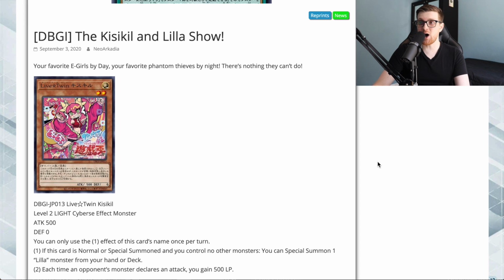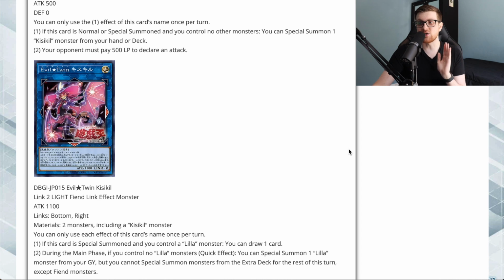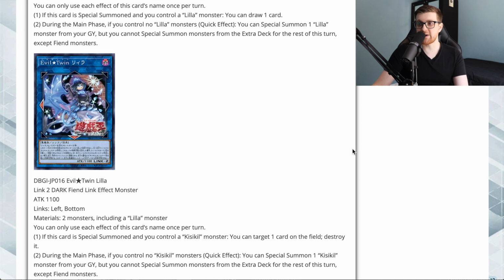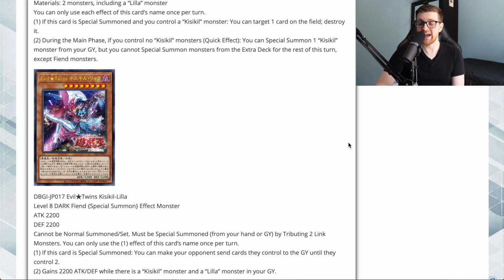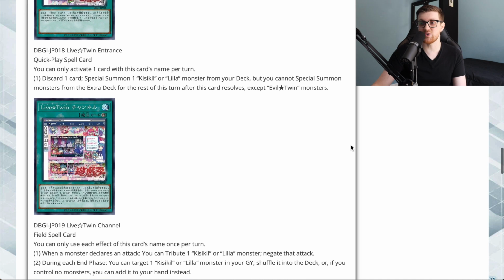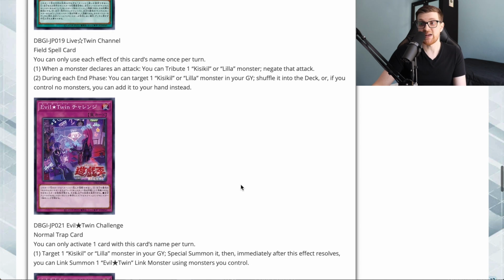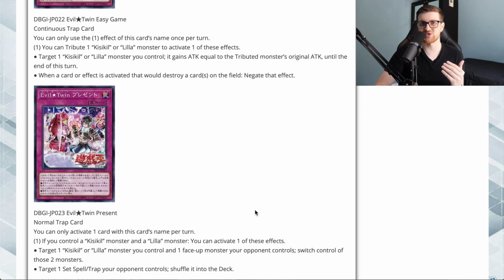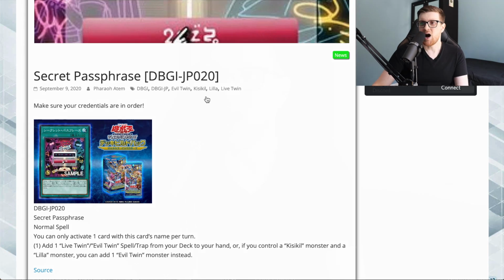Yu-Gi-Oh! How Good is the New Evil Twin Archetype? (Genesis Impact)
Evil Twin is yet another brand-new archetype from the next deck-building set: Genesis Impact! An archetype focused around maintaining both Twins on the field for powerful payoffs, will this unique deck have a chance of seeing competitive play?